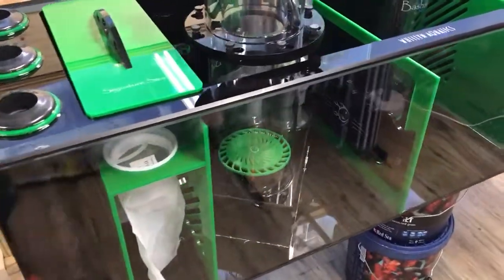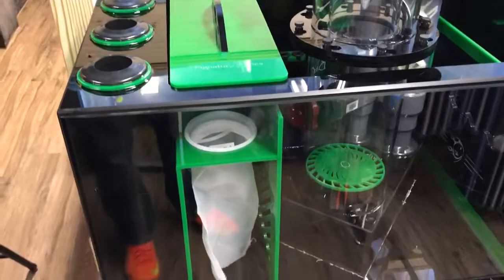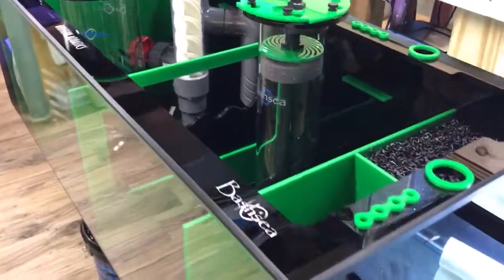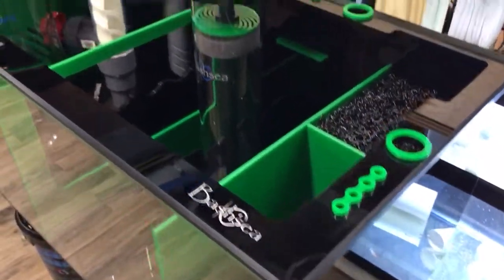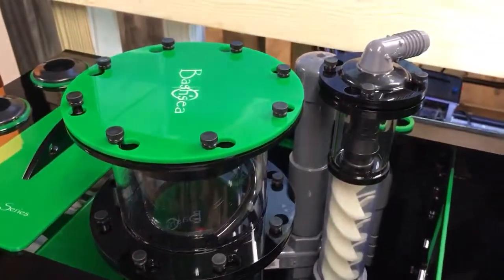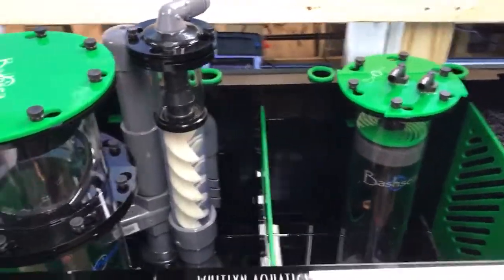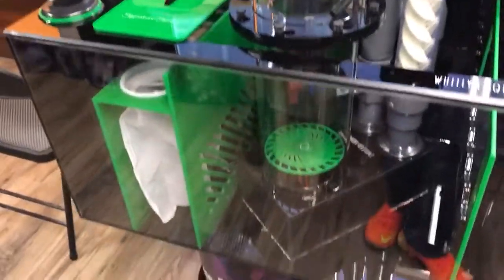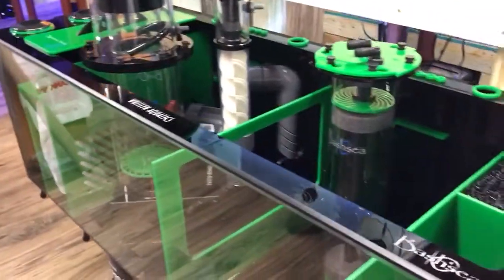Whitlyn Aquatics Custom Green ss-48 Bashea sump & twisted skimmer & media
We are thrilled with this custom green Bashsea sump skimmer and media reactor.